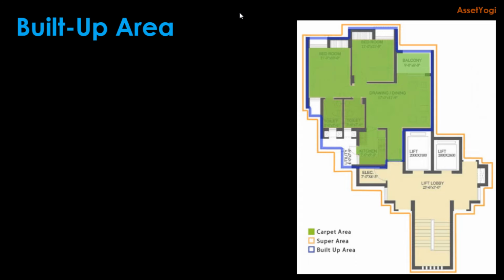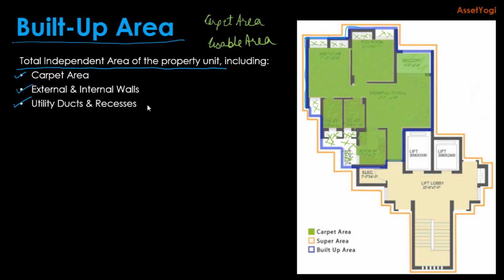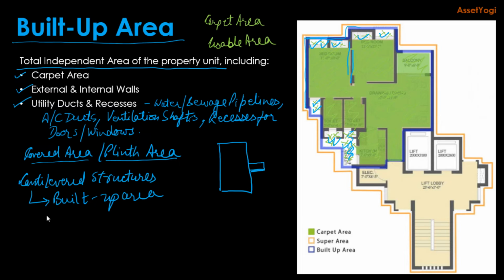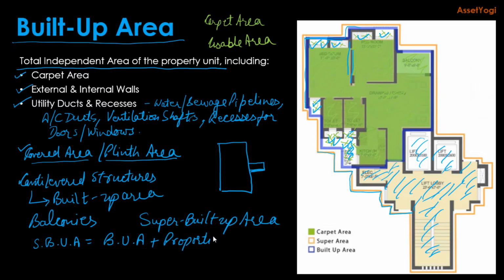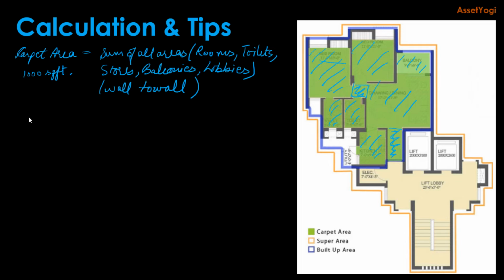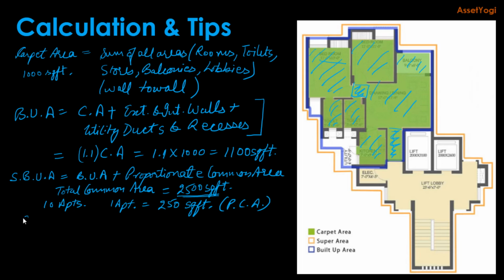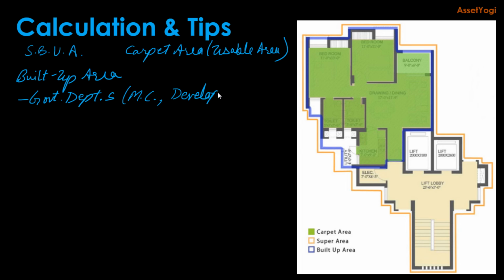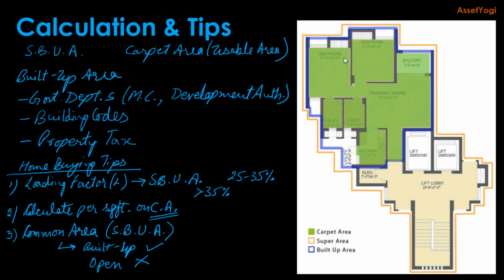Built Up Area - Calculation, Formula & Concept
Let's clear the clouds over built up area calculation & formula. Learn how to calculate the built-up area the right way. Buy your next property confidently.

In this video, we have explained:
What is built up area?
What are all areas covered in the built up area?
How built up area differs from carpet area, super built up area and plinth area?
What is carpet area?
What are utility ducts and recesses?
What is cantilevered structure?
How to calculate built up area?
How to calculate carpet area?
How to calculate super built up area?

Hope you liked this video on "Built Up Area".